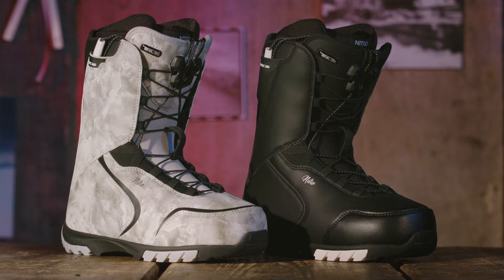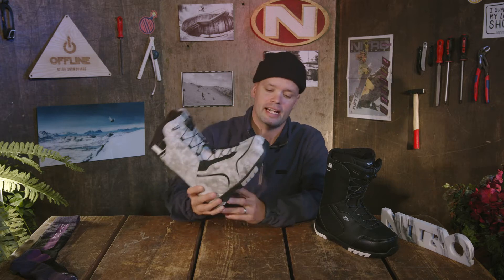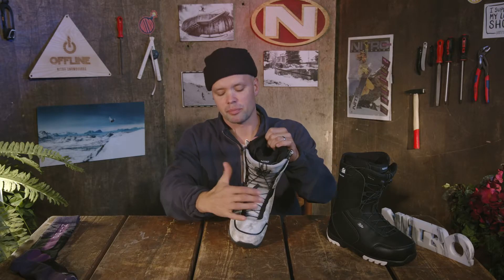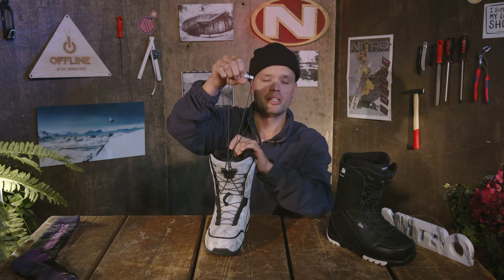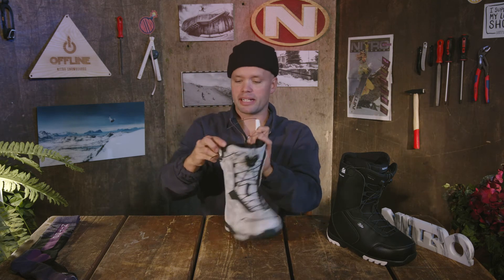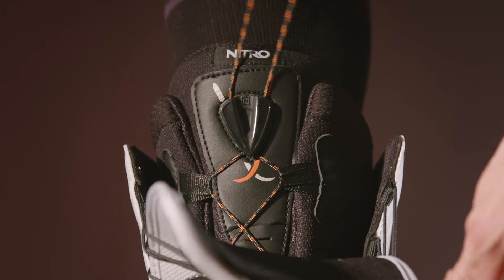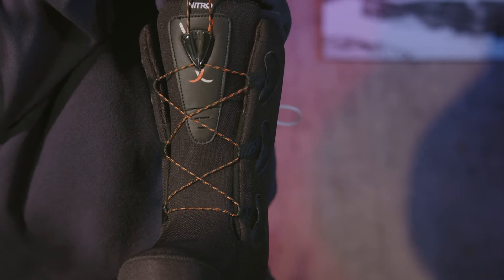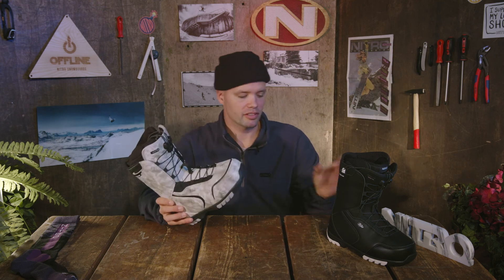2022 Nitro Women´s Cuda TLS Snowboard Boot Preview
2022 Nitro Womens Cuda TLS Snowboard Boot Preview

Personalize your fit with the Nitro TLS and Re/Lace system to give your feet the support and foothold they need for exploring the trail map with your friends in comfort.

The women´s Cuda TLS snowboard boot offers the perfect out of the box fit with an ideal mix of support and forgiveness for easy progression on the groomers, in the pow, or the air. Whether you are a first-timer or you work on the mountain, the Rubber Outsole, Women’s Cloud 2 Liner, and women’s anatomical Footbed will keep your feet happy and warm day after day. The Nitro Re/Lace Liner Locker will allow you to get the perfect fit and foothold faster than any other system out there. The convenient TLS Twin Lacing System will get you ready to go in less than 60 seconds.

Features:
Rubber Outsole
TLS Twin Lacing System
Women's Cloud 2 Liner
Interlock Cloud Liner
DLS Liner Lacing
Re/Lace Liner Locker
Women's anatomical Footbed

US Women’s: 5.5 - 11
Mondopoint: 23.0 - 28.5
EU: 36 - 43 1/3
UK: 4 - 9.5